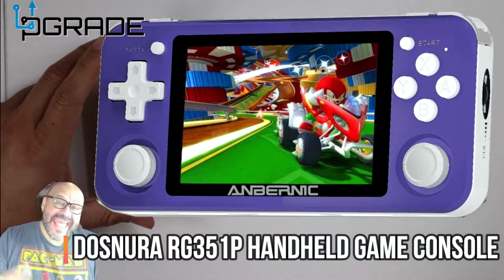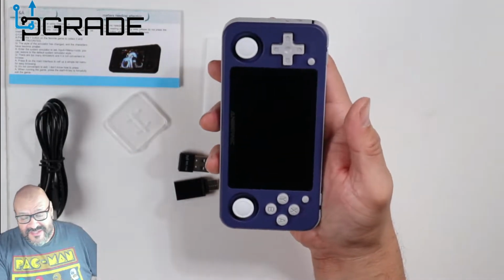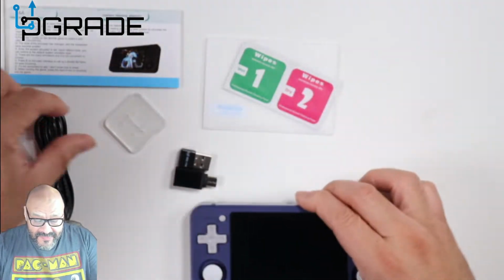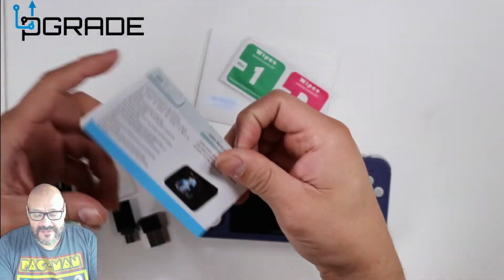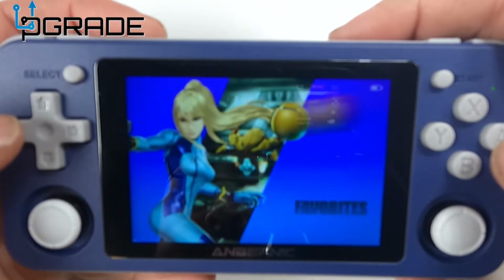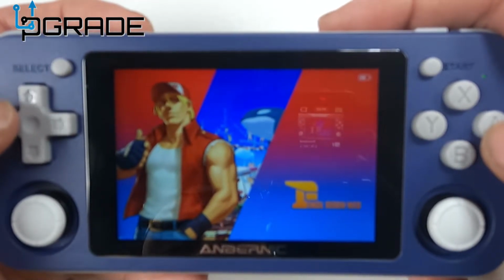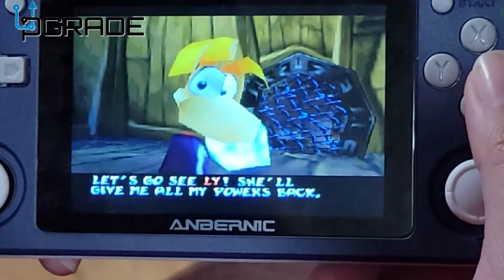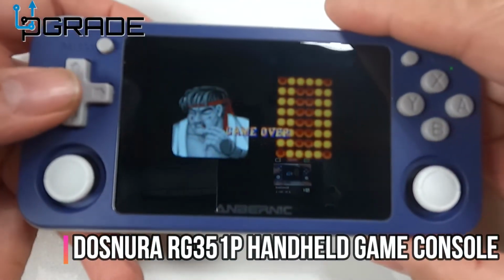Retro handheld Game Console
Dosnura RG351P Handheld Game Console, Retro Game Console Support PSP / PS1 / N64 / NDS Open Linux Tony System RK3326 Chip 64G TF Card 2500 Classic Games 3.5 Inch IPS Screen 3500mAh Battery (Purple)